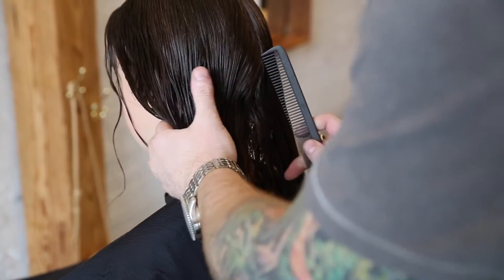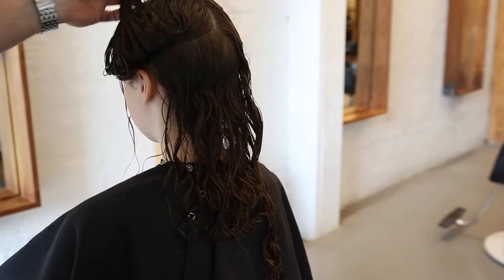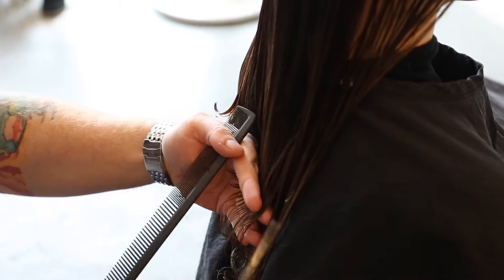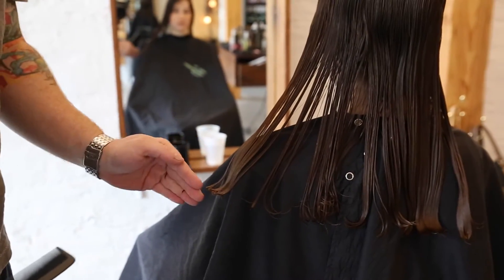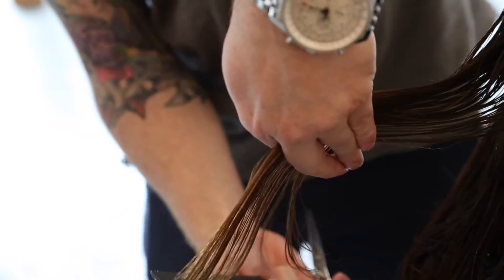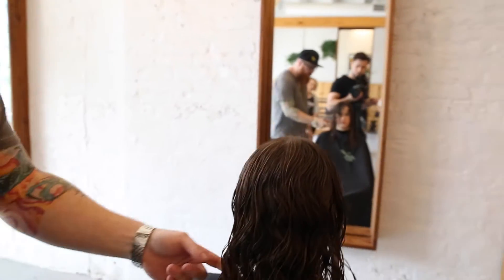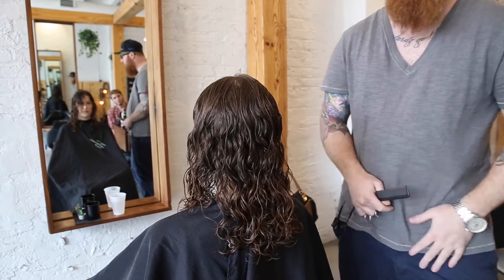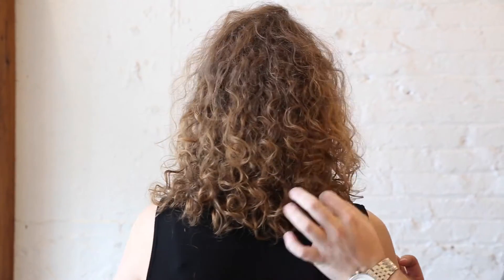Graduated One-Length by Kelly Gorsuch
In this vid I show you how to soften the length without the addition of defined layers.